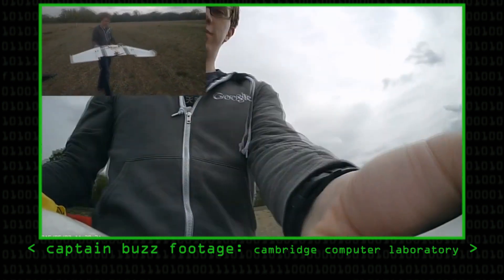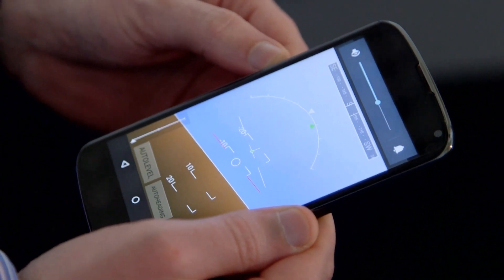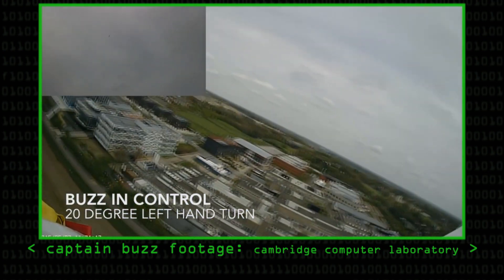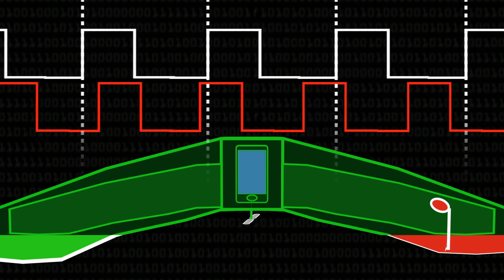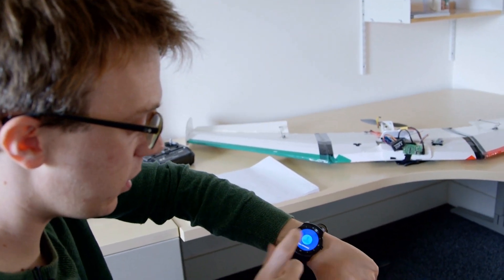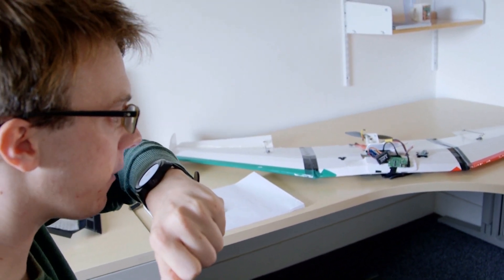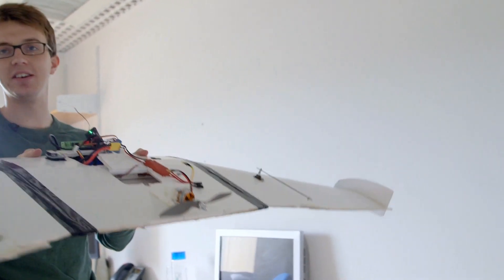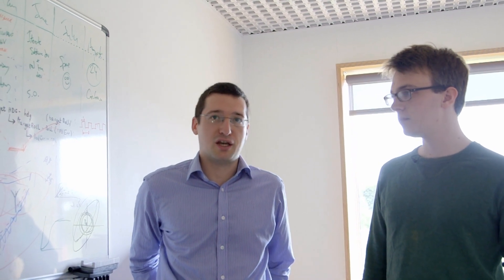Captain Buzz pt2: Smart Watches and Latency - Computerphile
An app that lets your phone fly which you can control from a smart watch. Researchers at the University of Cambridge Computer Lab have built 'Captain Buzz' - Olly Chick explains how they dealt with the latency issues raised in part 1.